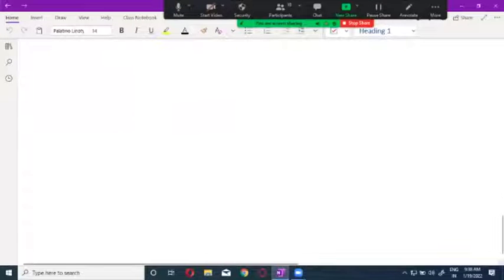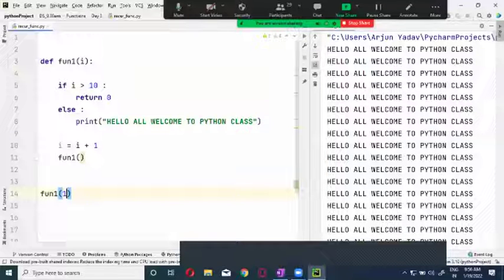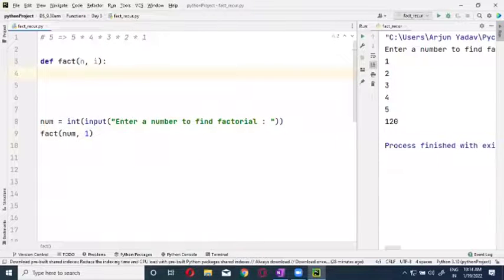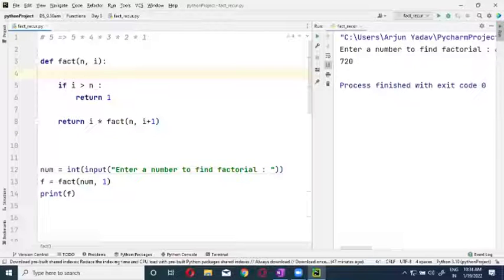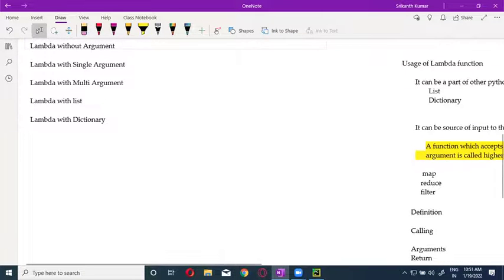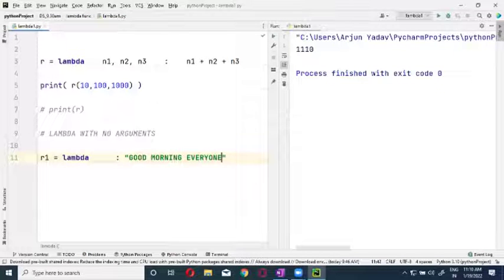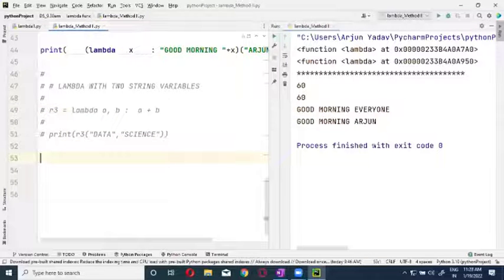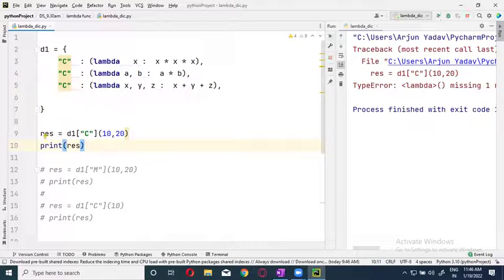Data Science - 026